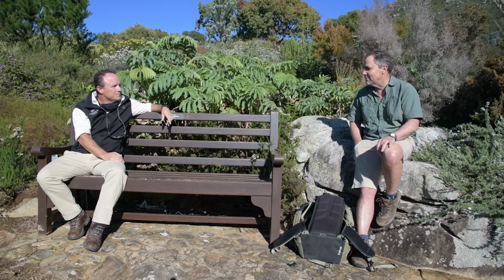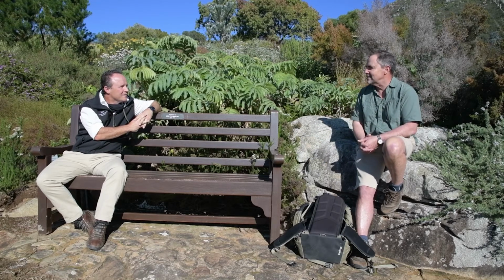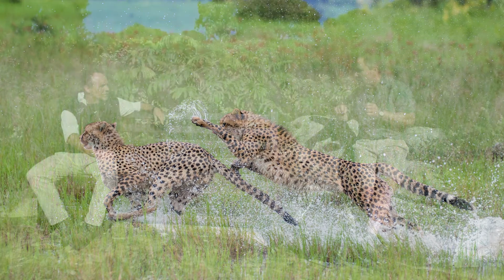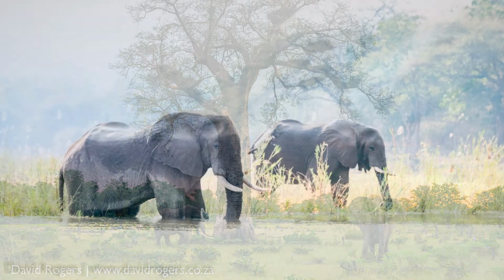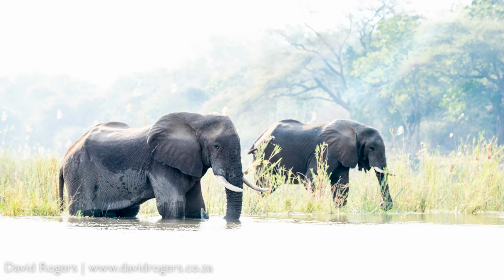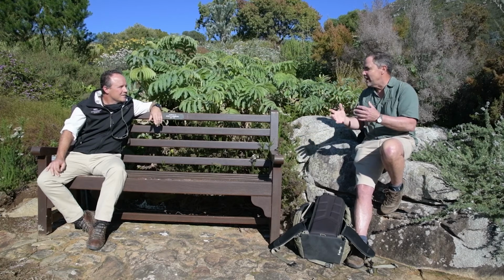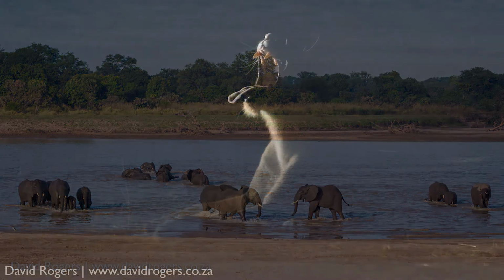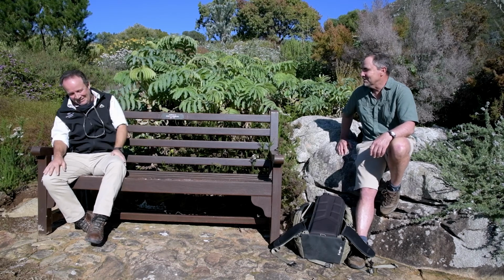On The Ground With TMAC | Ep 4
A photographic safari is a life changing experience and it is important to be prepared for a range of landscapes and animals. In this episode of On The Ground, we hear from Charles Ratcliff and David Rogers. As experts in their field they detail the importance of  the right gear and settings for your trip.